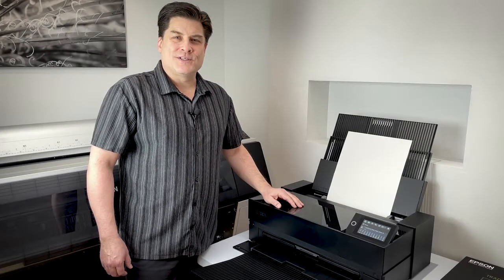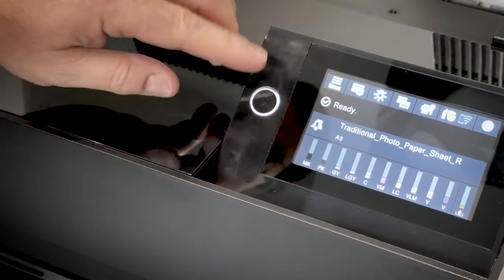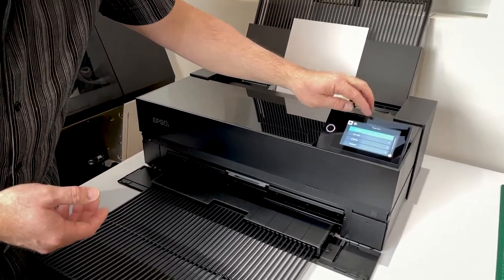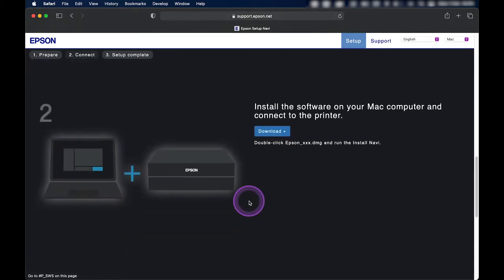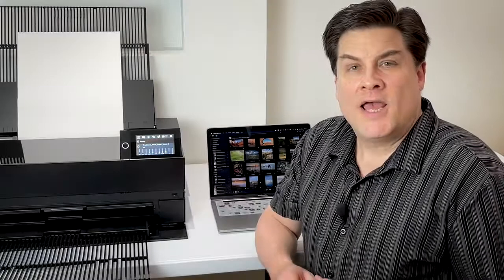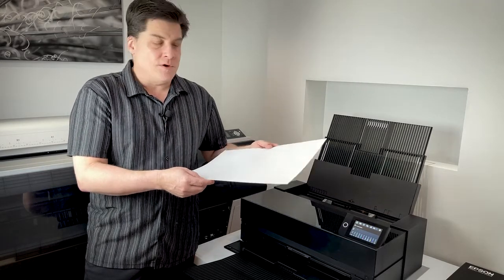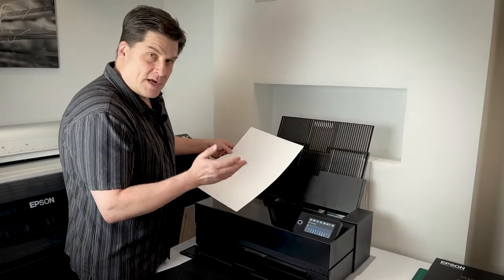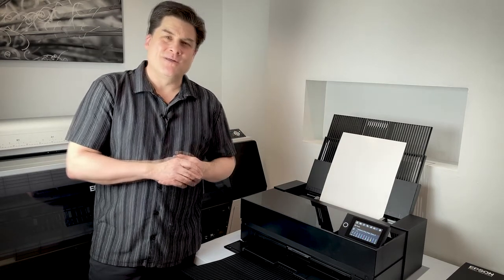Walk through & setup of Epson SureColor SC-P900 photo printer with Photographic artist Nat Coalson